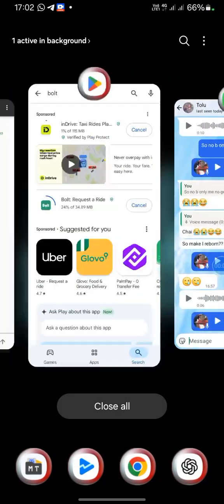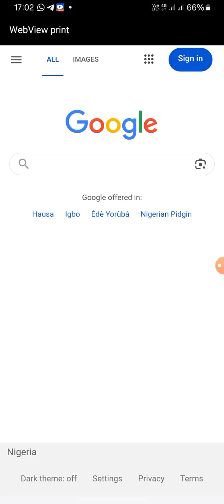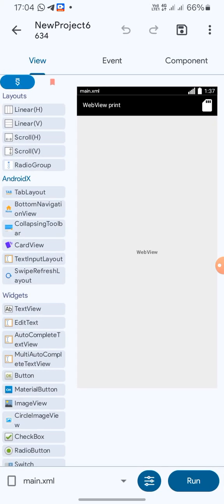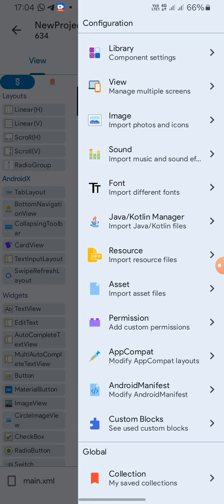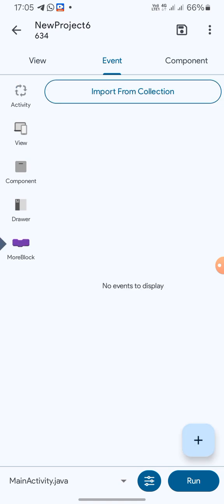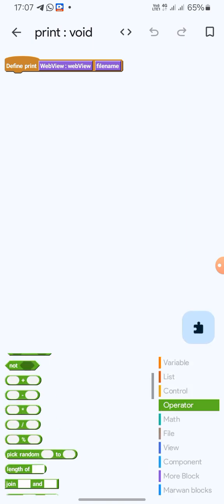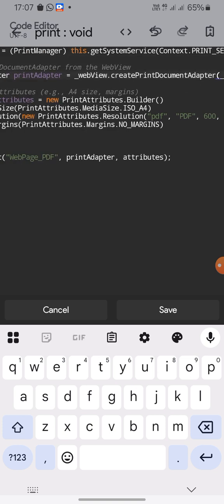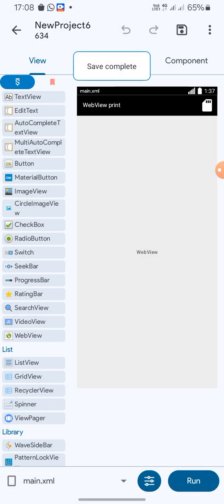How to save WebView to PDF in android java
Another tutorial on request done . learn how to
Free swb file project file is available on our telegram channel .